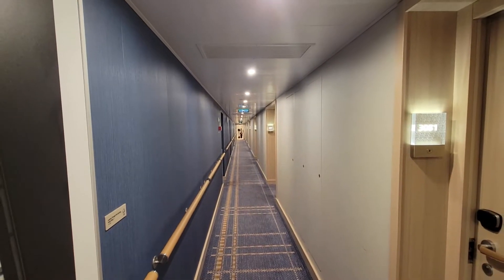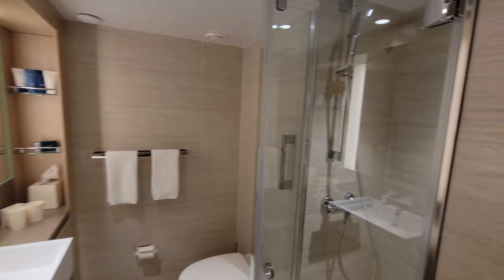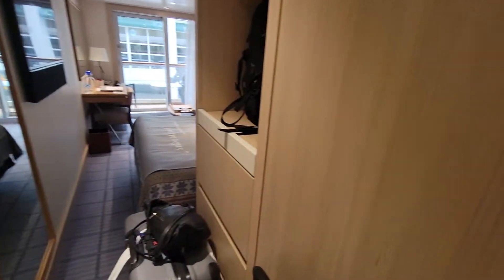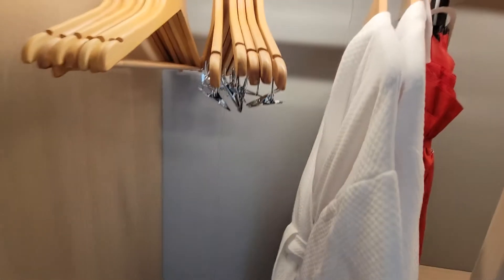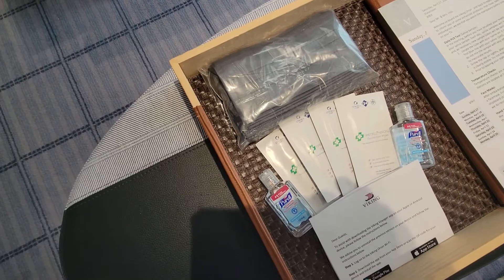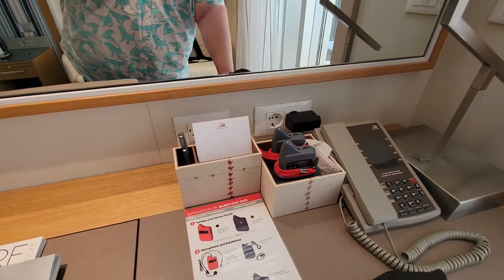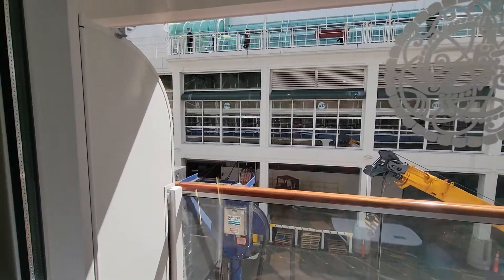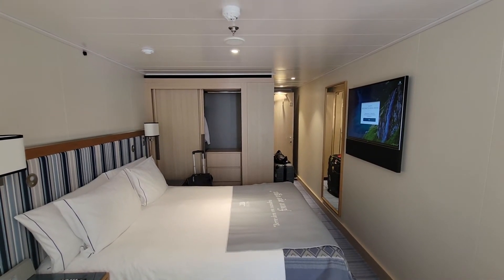Room Tour Viking Orion Veranda 3083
Tour of Viking Orion Stateroom 3083 on Viking Oceans cruise ship. This is the lowest grade of balcony cabin on Viking Ocean but comes complete with plenty of amenities including the heated floor in the bathroom and a minibar that is complementary for the first round.